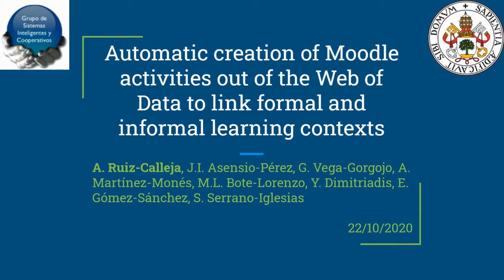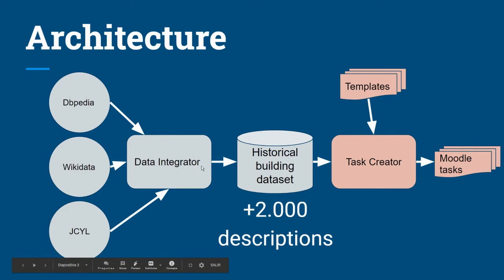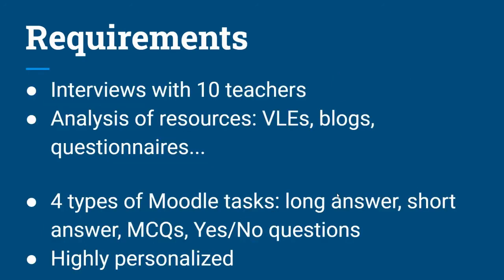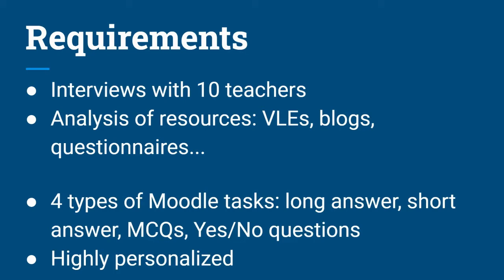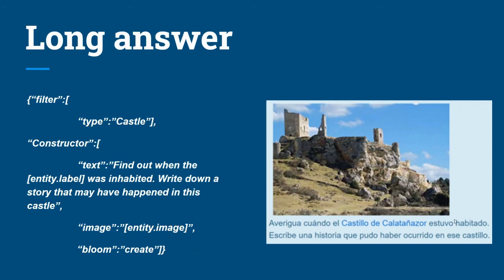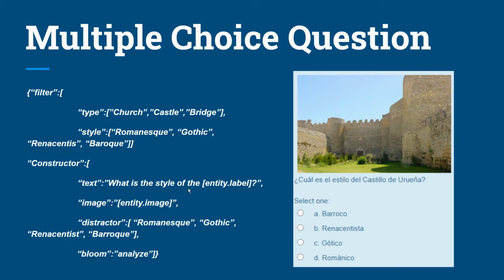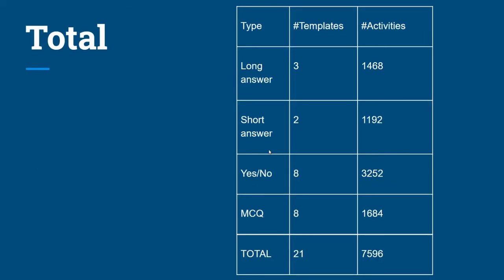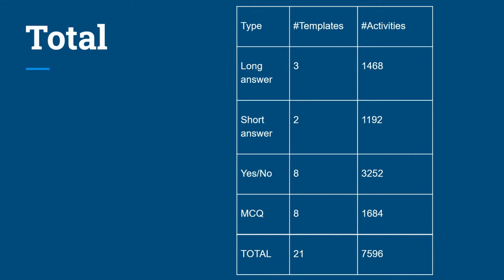Automatic creation of Moodle activ. out of the Web of Data to link formal/informal learning contexts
Full title: Automatic creation of Moodle activities out of the Web of Data to link formal and informal learning contexts

Authors: Adolfo Ruiz Calleja, Miguel L. Bote-Lorenzo, Juan I. Asensio-Pérez, Guillermo Vega-Gorgojo, Yannis Dimitriadis, Eduardo Gómez-Sánchez, Alejandra Martínez-Monés and Sergio Serrano-Iglesias

How to cite this work:
Ruiz Calleja, A., Bote-Lorenzo, M. L., Asensio-Pérez, J. I., Vega-Gorgojo, G., Dimitriadis, Y., Gómez-Sánchez, E., Martínez-Monés, A. and Serrano-Iglesias, S. (2020). Automatic creation of Moodle activities out of the Web of Data to link formal and informal learning contexts. In F. J. García-Peñalvo (Eds.), Proceedings of the 8th International Conference on Technological Ecosystems for Enhancing Multiculturality (TEEM 2020) (Salamanca, Spain, October 21-23, 2020)